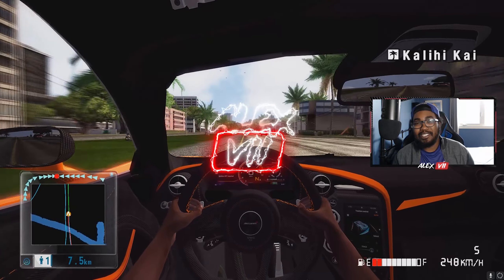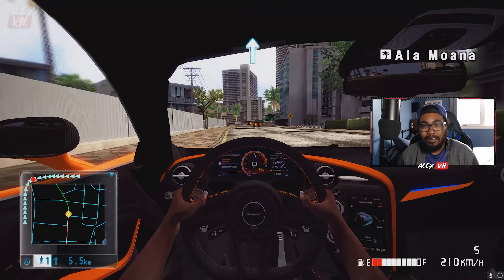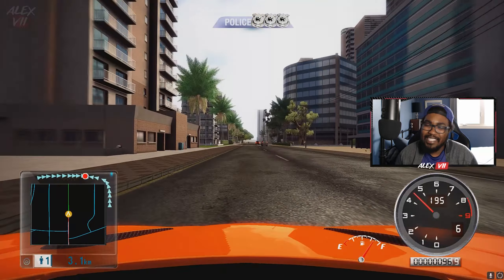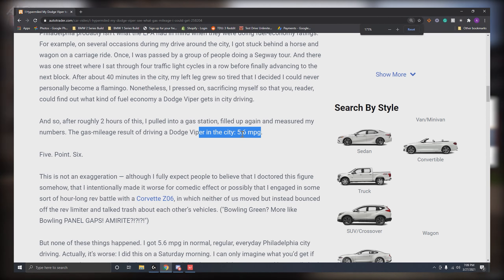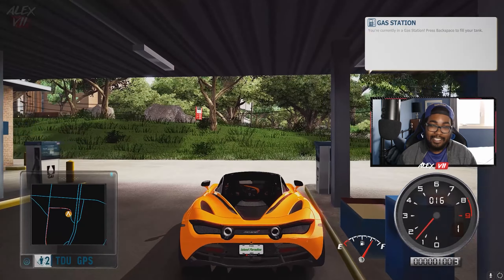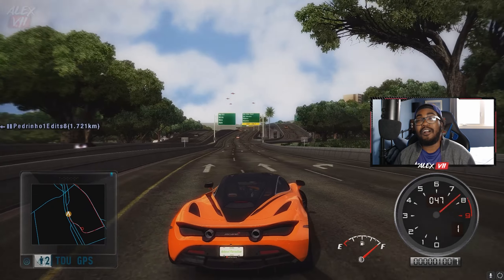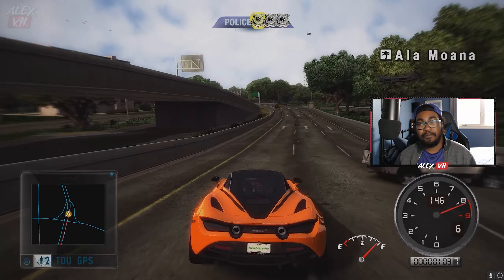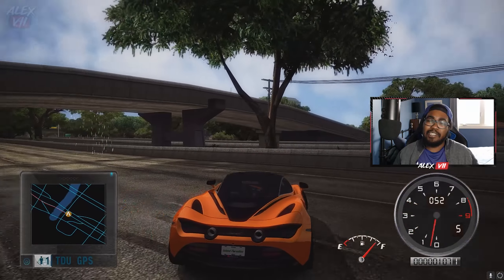Test Drive Unlimited 2 - The Unreleased Fuel Mode Feature! | TDU2's Cancelled Features!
In today's video, we talk about Test Drive Unlimited 2 and The Unreleased Fuel Mode Feature! This was a part of TDU2's Cancelled Features that never made it far into development and in today's video, I discuss why and also talk about Test Drive Unlimited Solar Crown and if it should feature fuel! What do you think?